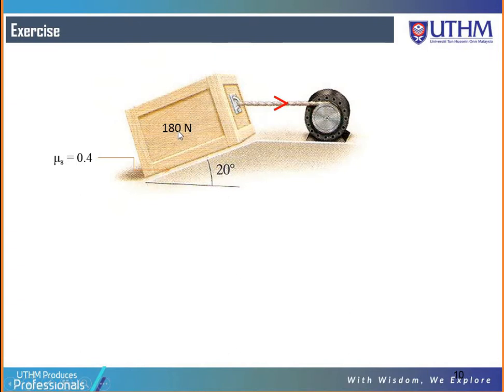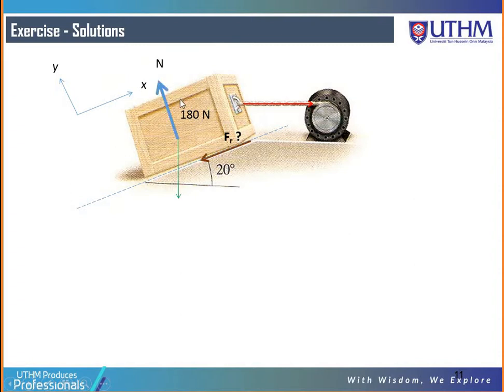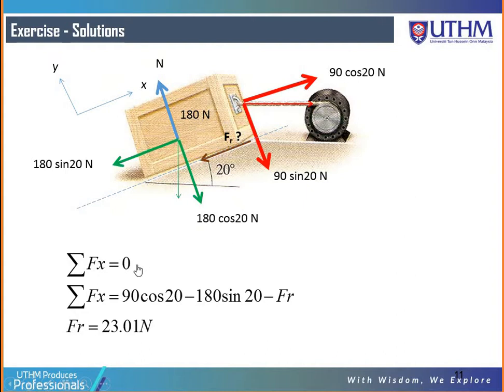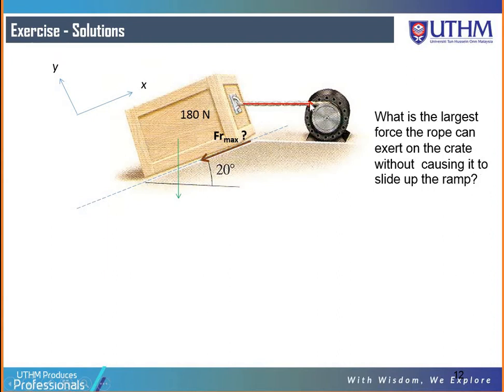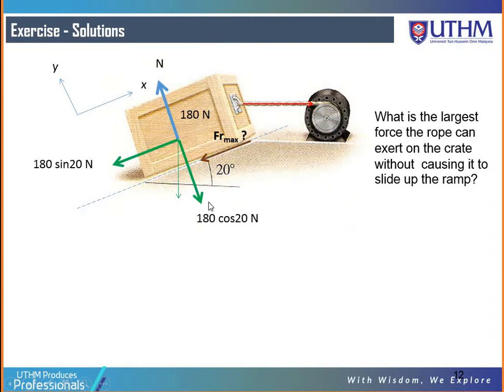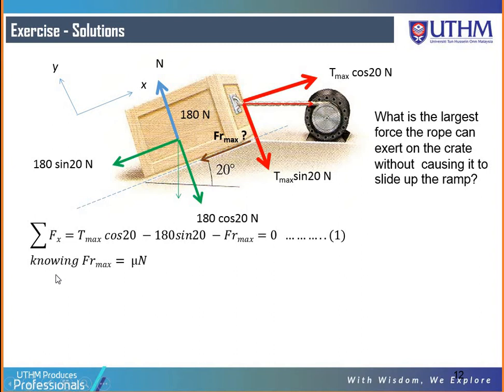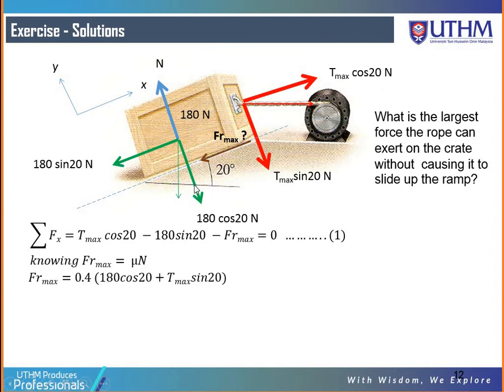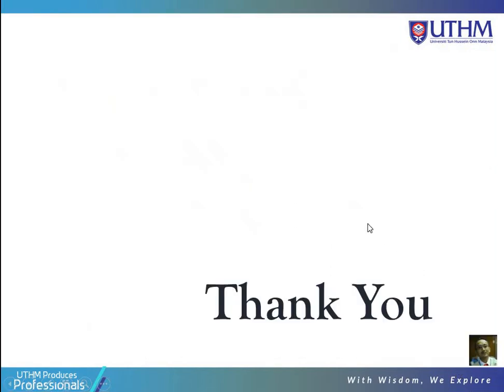Friction Introduction #2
Lecture Series Pertaining to Friction